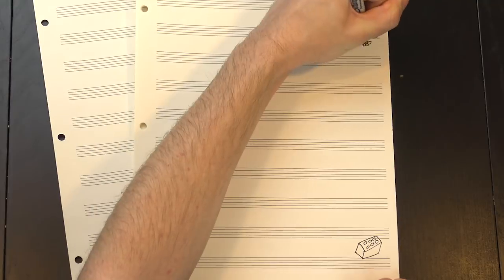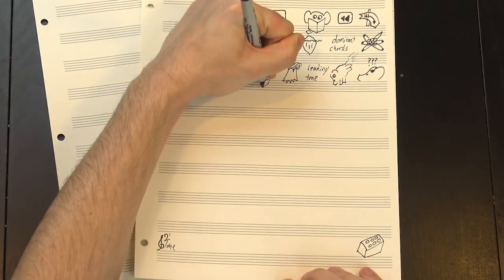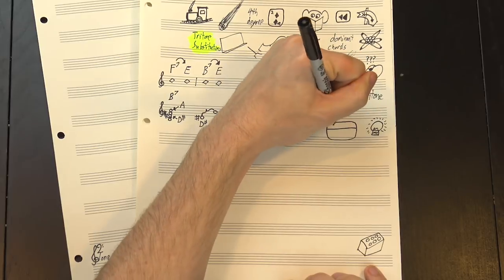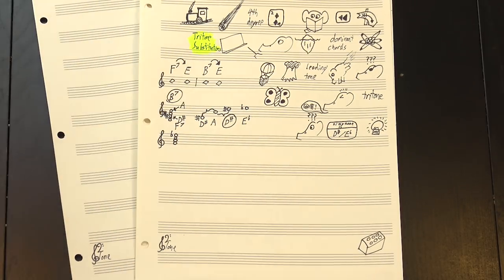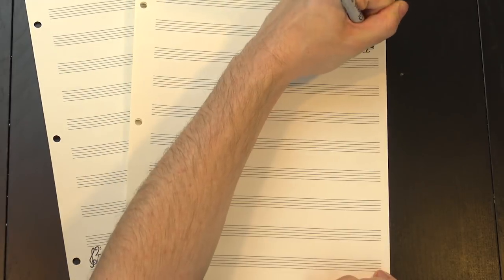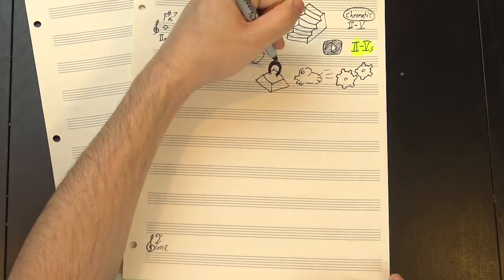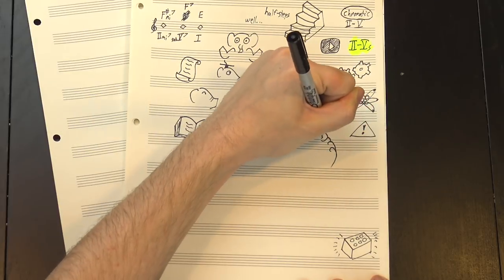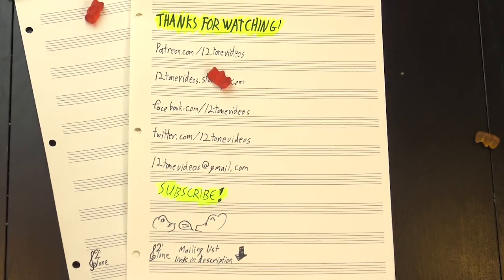Building Blocks: Tritone Substitutions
Dominant chords are some of the most important sounds in functional harmony, and they're a favorite toy of many theorists, so it's not that surprising that we've found more than one way to resolve them. But tritone substitutions are more than just a cool resolution: They're a glimpse into the heart of dominant function that helps illustrate why they work so well in the first place. Plus, we've got an important announcement about the future of the Building Blocks series.

Susan Jones
Jill Jones
Ron Jones
Howard Levine
Elaine Pratt
Ken Arnold
Gabi Ghita
Kaylor Hodges
Mark Yachnin
Brian Etheredge
Joe Mensor
William (Bill) Boston
Nicolas Mendoza
Khristofor Saraga
Jeff Hook
Anton Smyk

And thanks as well to Henry Reich, Logan Jones, Eugene Bulkin,  Dialup Salesman, Abram Thiessen, Anna Work, Oliver, Jc Bq, Adam Neely, Jon I, nico, David Zahara, Harold Gonzales, Lucas van Loomis, Michael Fieseler, Rick Lees, Ben LaRose, rhandhom1, Marc Himmelberger, Chris Borland, jason black, Dutreuilh Olivier, Olivia Andersson, Nick Olman, Joey Strandquist, Daniel Gilchrist, billy roberts, Elliot Burke, Alex Atanasyan, Davis Sprague, Amlor, Miles Strand, PlayTheMind, Greg Borenstein, Tim S., David Tocknell, Elias Simon, Dakota Williams, Gargron, Jordan Nelson, Jerry D. Brown, Luciano Baez, Christopher Wright, Sportlunch, David Conrad, StarsServant, Steven Kapor, Dave Mayer, Thomás, MasterDslay, blalo'u, Adil Abdulla, and Lauren Steely! Your support helps make 12tone even better!